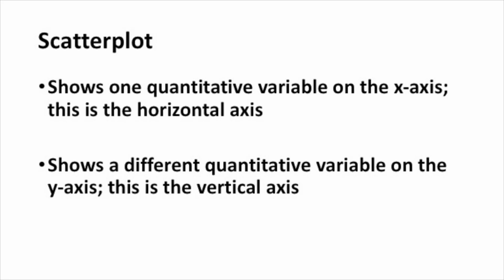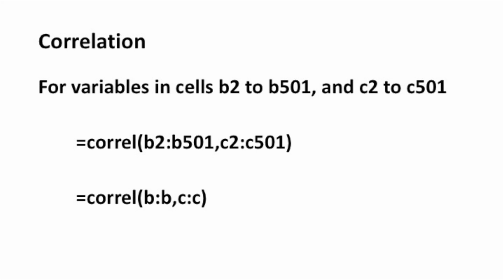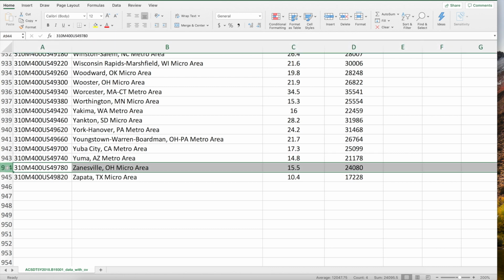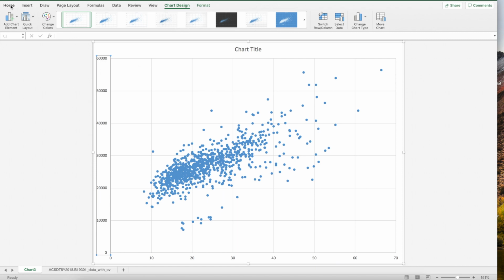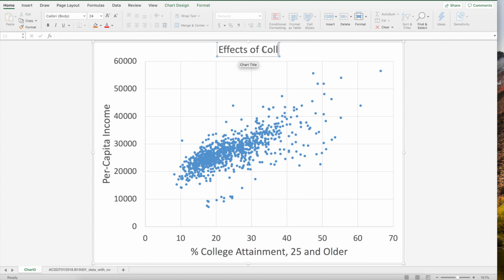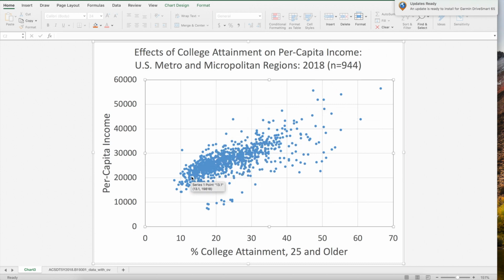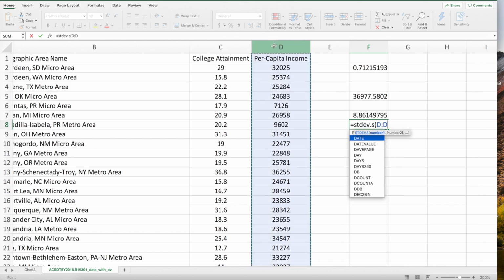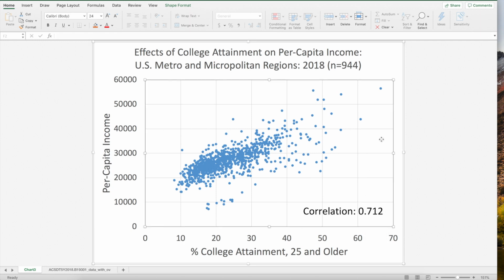Fun with Excel: How to Make a Scatter Plot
This video covers the basics of making a scatter plot in Excel. Scatter plots are cool!